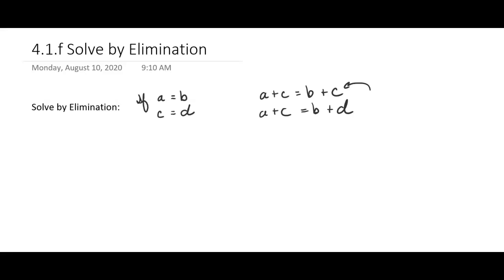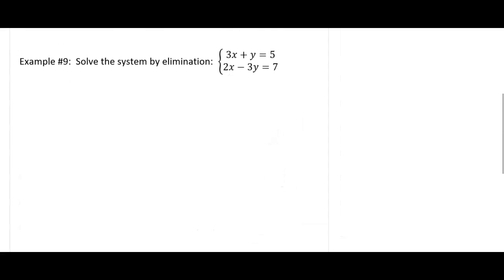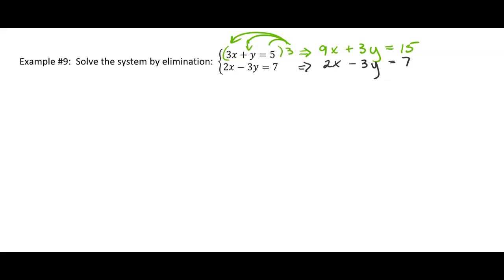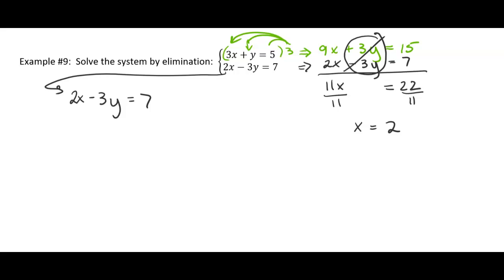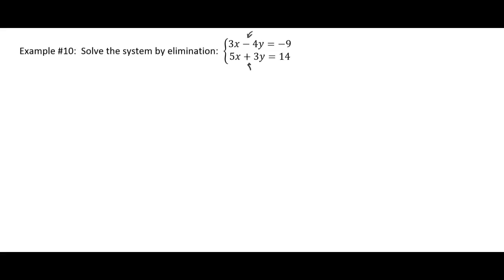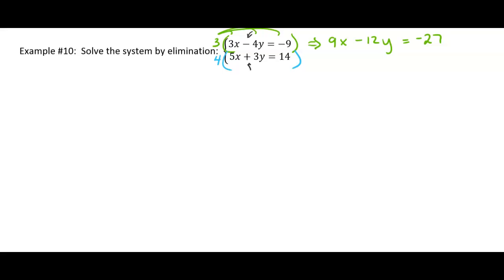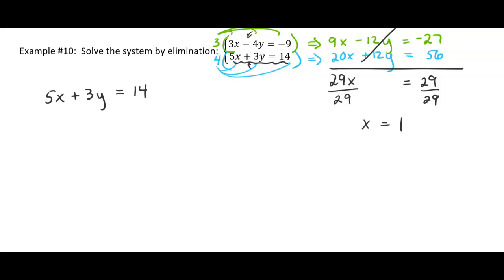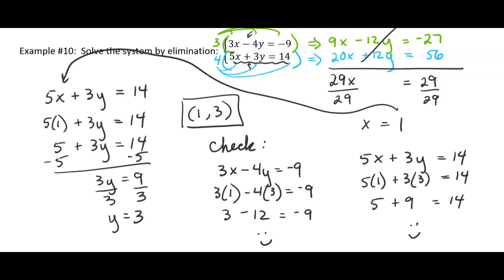4.1.f Solve by Elimination